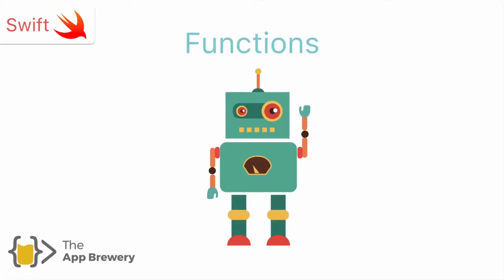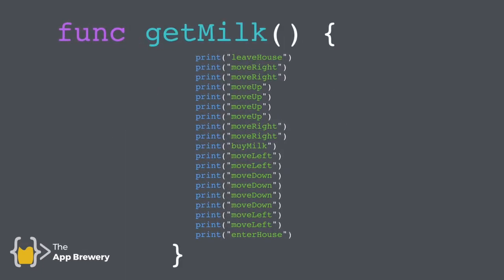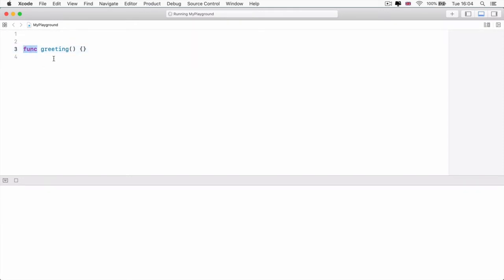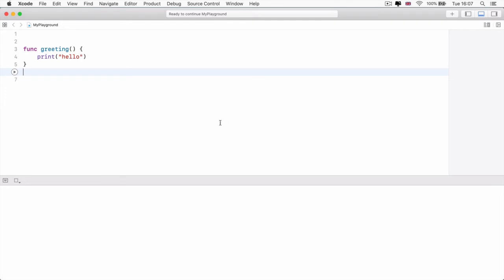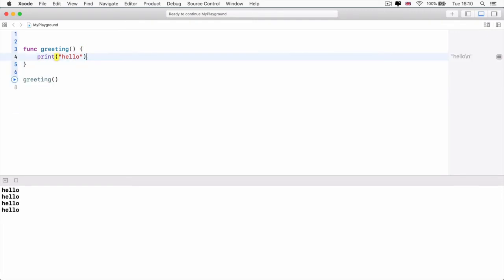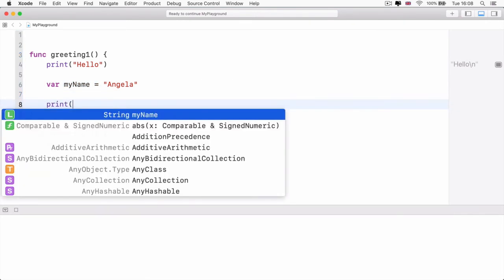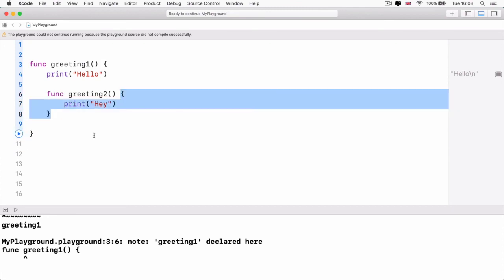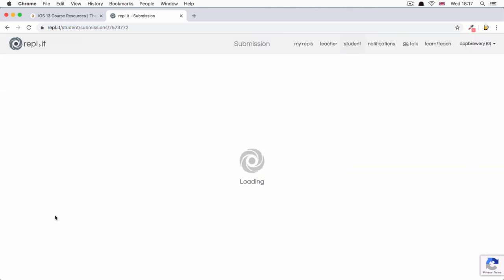Functions and Scope | Swift Deep Dive Functions and Scope , Swift from Beginner to Expert :Lesson 10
In this video you will find what is function and it scope , you will find complete detail of function.